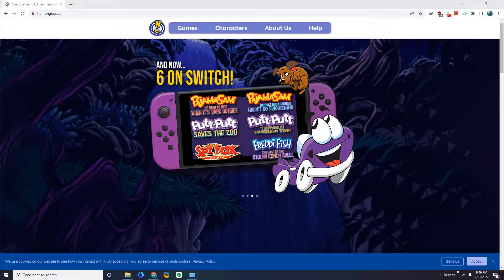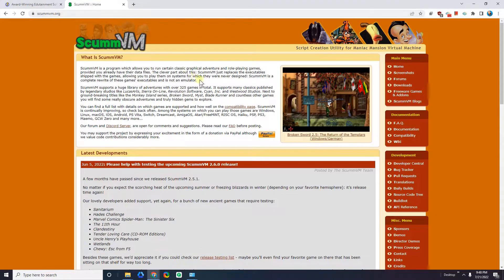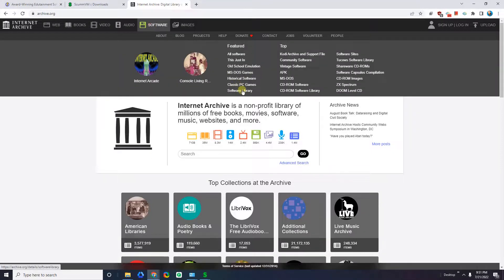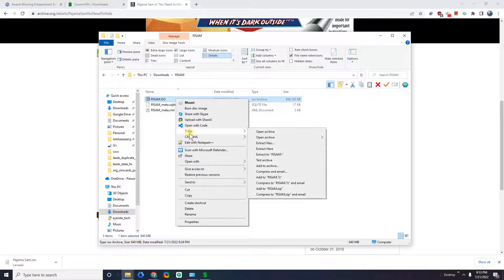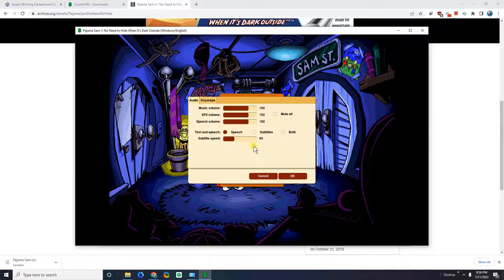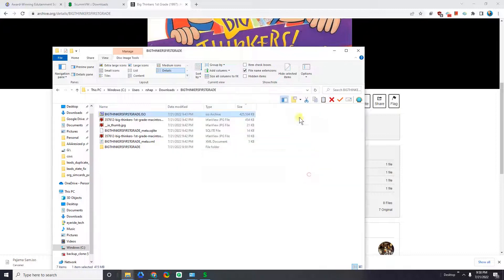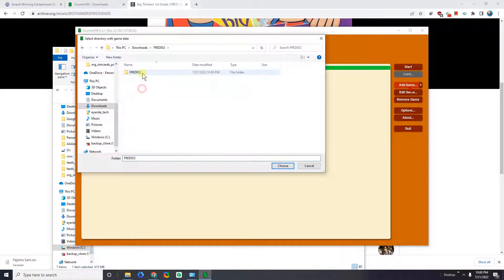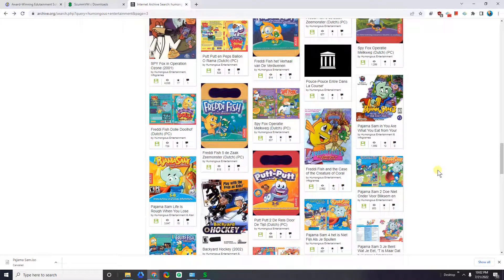How to Setup Fun Educational Kids Computer Games for FREE!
In this video tutorial, you'll see how to download, install and play some amazing classic educational PC games for free!
This is a great way for a young child to have computer time without any internet access required.

00:00 Humongous Entertainment Games
01:20 7 Zip
01:51 ScummVM
03:44 Internet Archive
05:31 Extract ISO File
06:34 Add Game to ScummVM
07:45 Pajama Sam
09:06 Big Thinkers First Grade
11:35 PuttPutt & Freddie Fish
13:15 MacOS & Linux